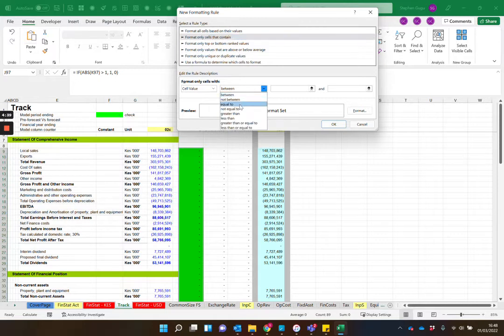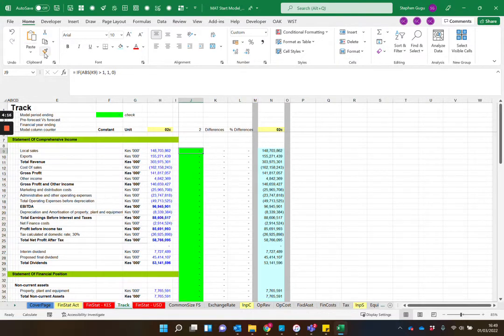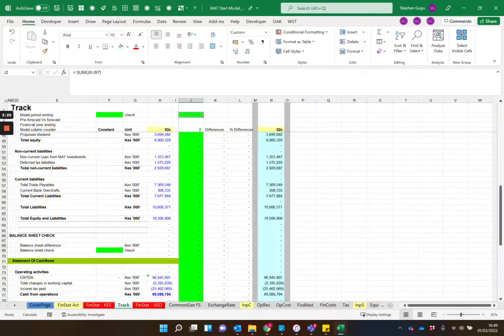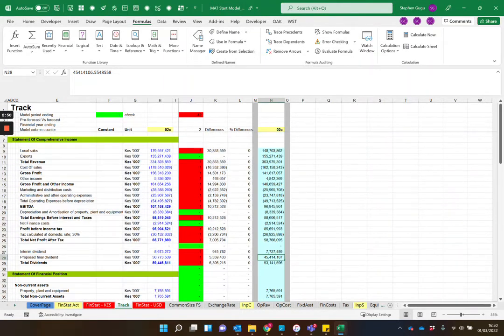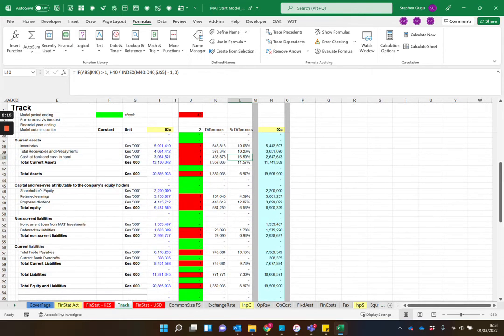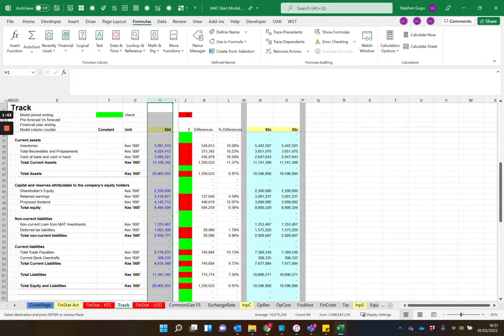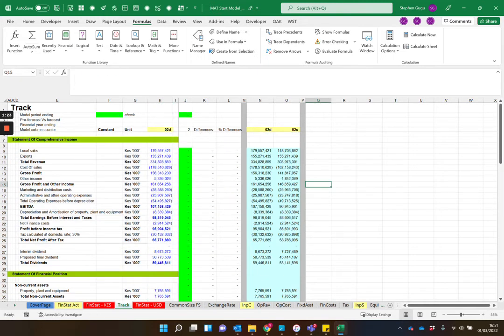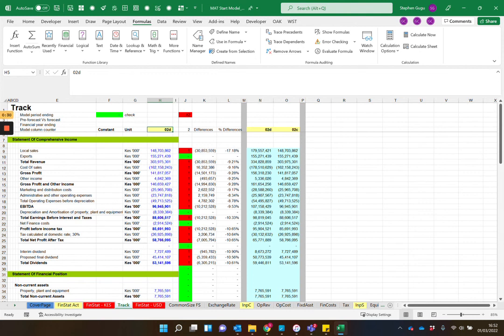Track Sheets -Conditional Formatting